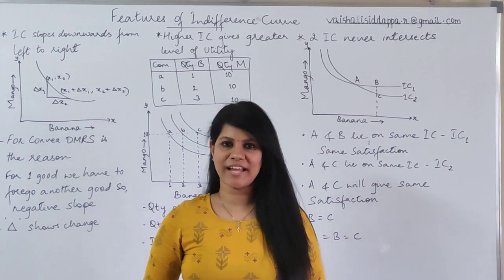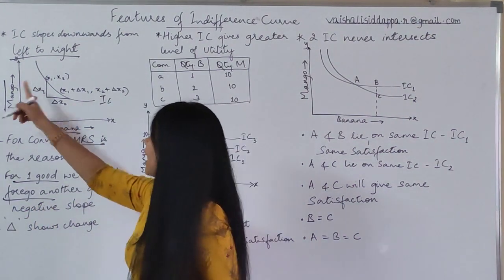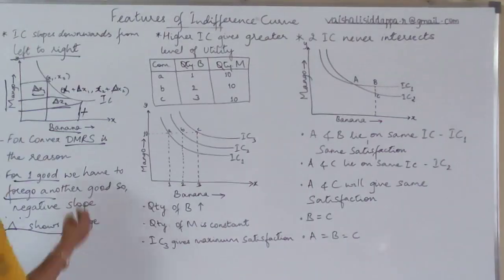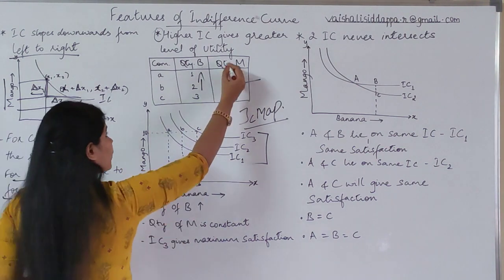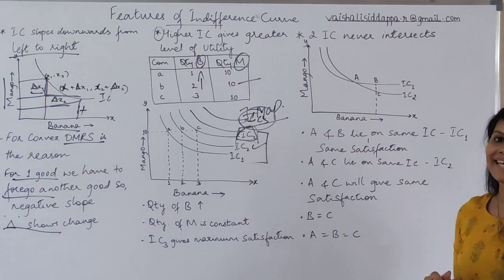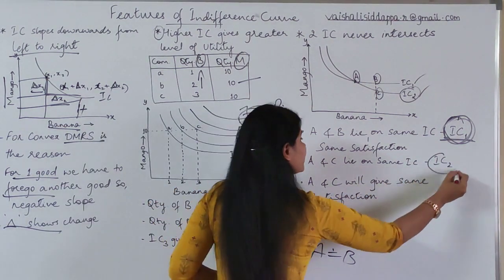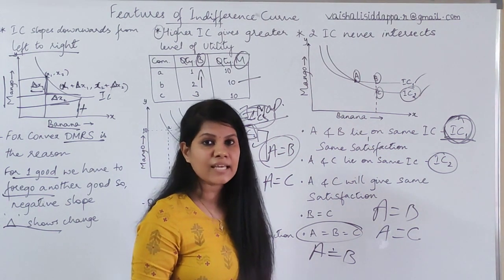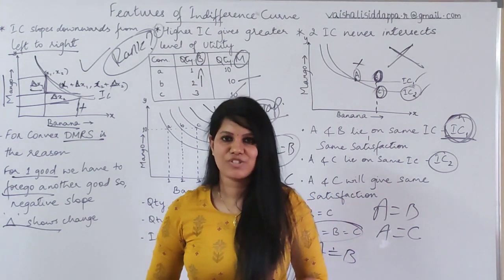NCERT Class 12 | Chapter 2- Features of Indifference Curve | Q&A | #11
IC is an example approach of the ordinal theory according to this utility that cannot be measured but it can only be compared. The consumer is supposed to rank or order utility obtained from the consumption of different commodities as  1st, 2nd, 3rd. Only the preference of a particular consumer for one type good in comparison with another type of good is represented by a utility